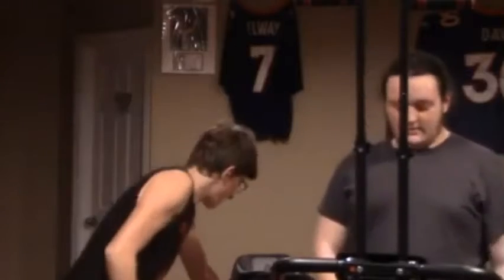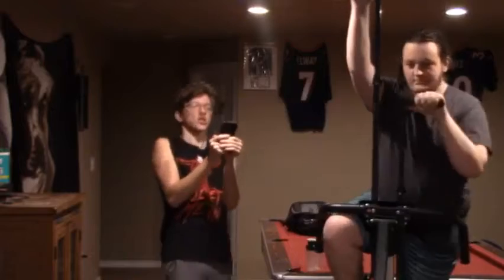Dollywise Workouts Ep.1 w/ Hunter | MOUNTAIN CLIMBERS